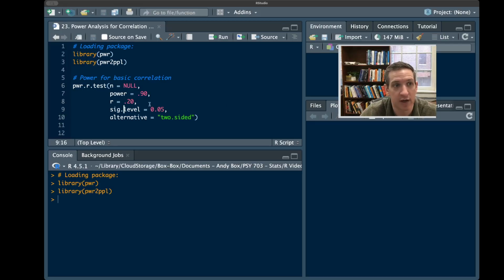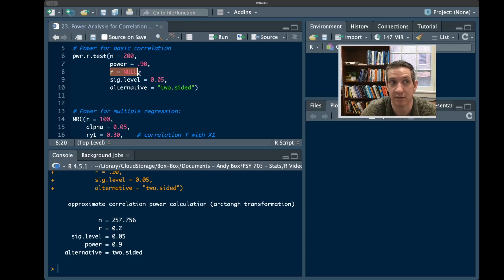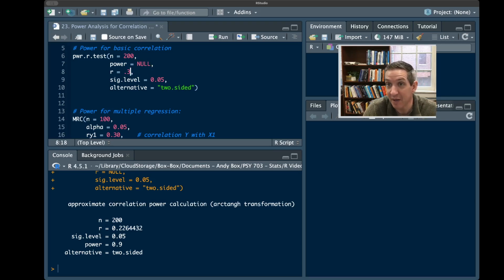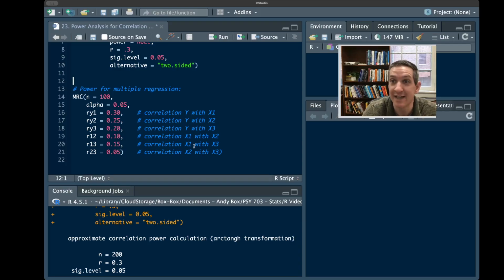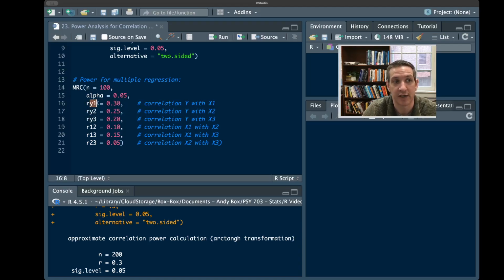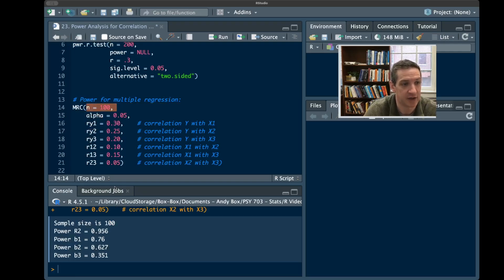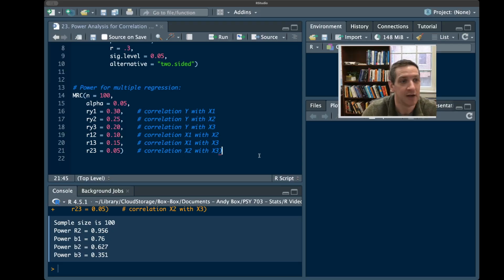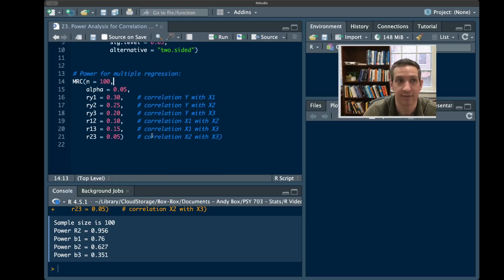Power for Correlation and Regression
Learn how to compute power for correlation and multiple regression in R. Download the code to follow along